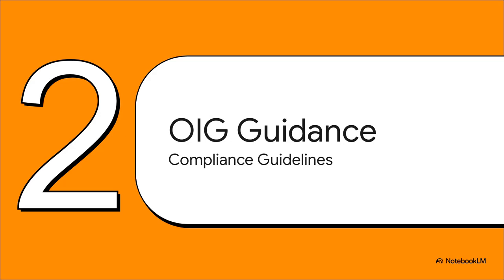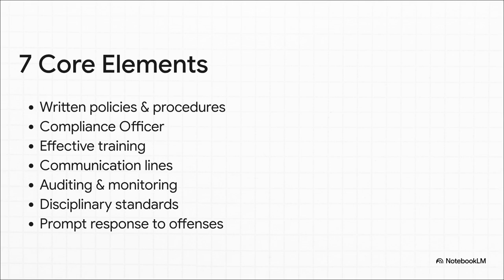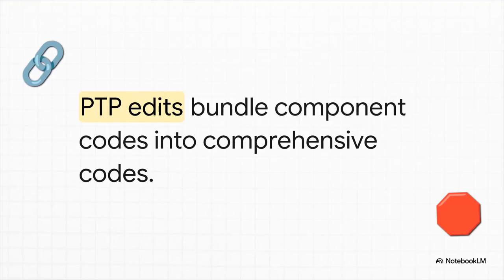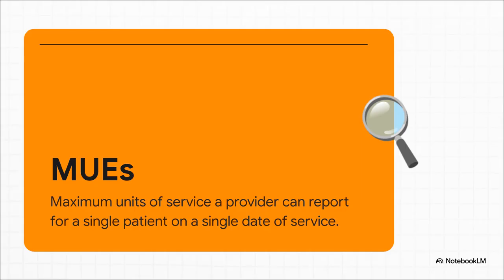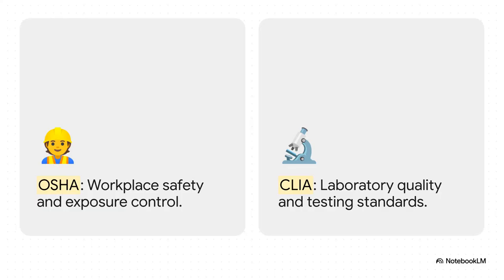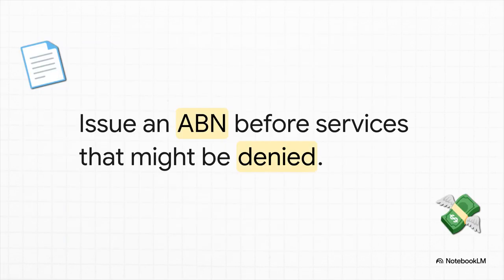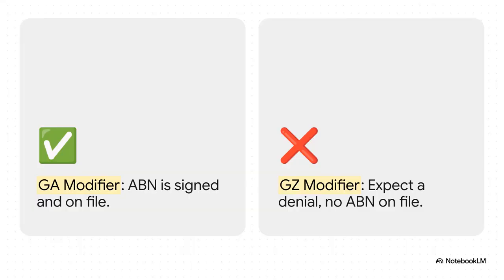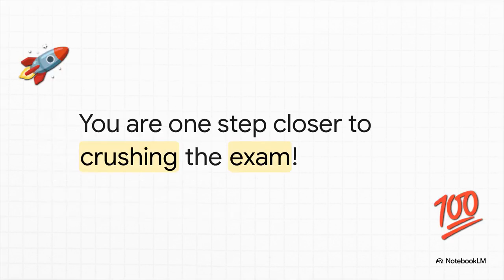CPC Exam Prep Series PART 48 Compliance & Regulatory Guidelines: OIG Work Plan, NCCI Edits, HIPAA